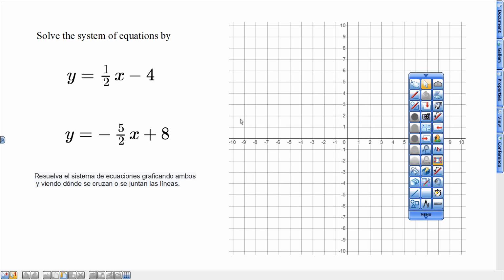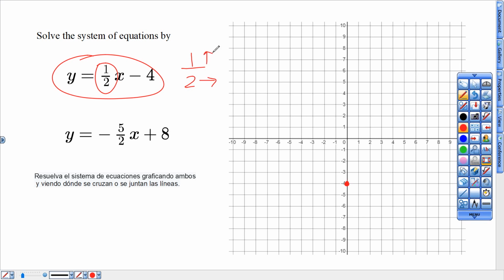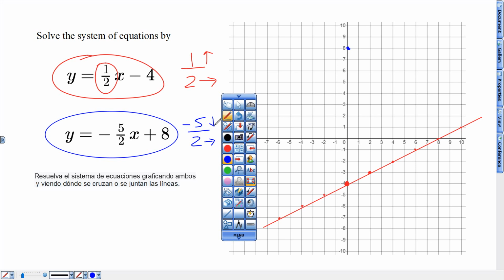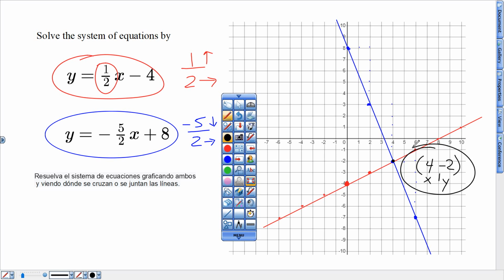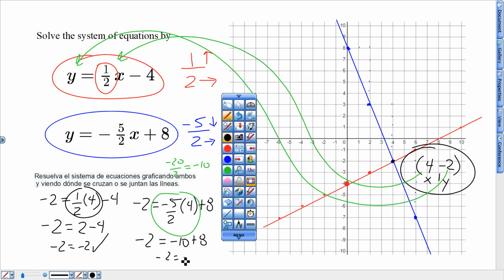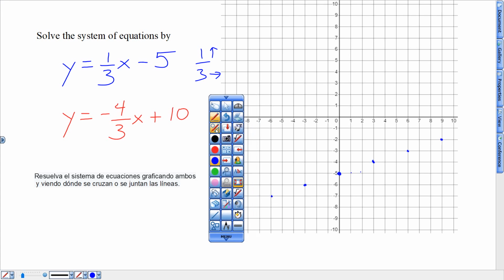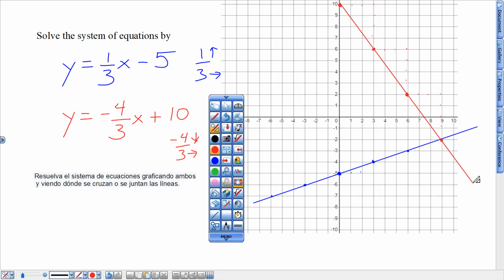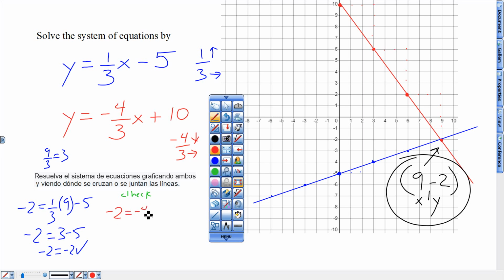m1 3 17